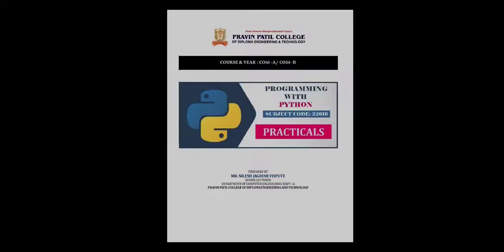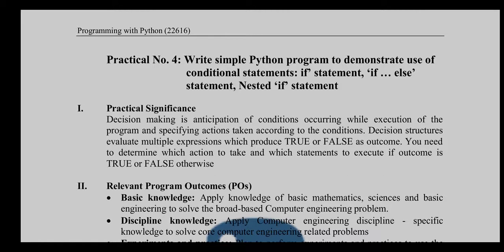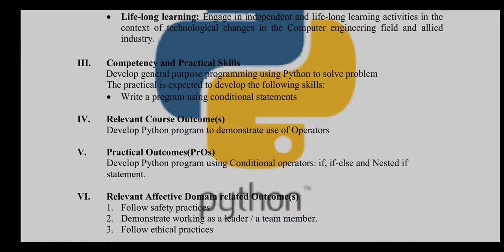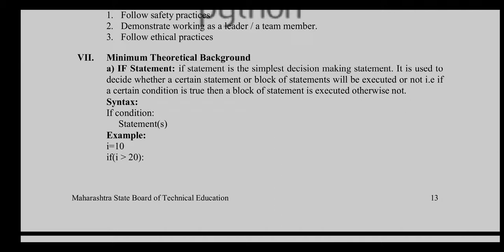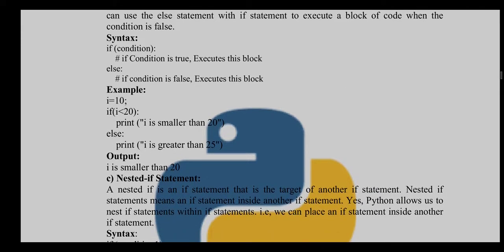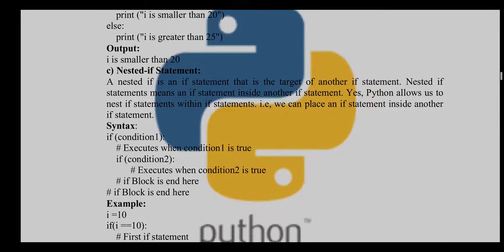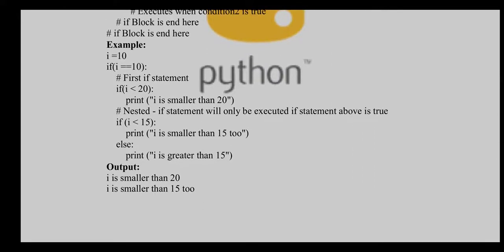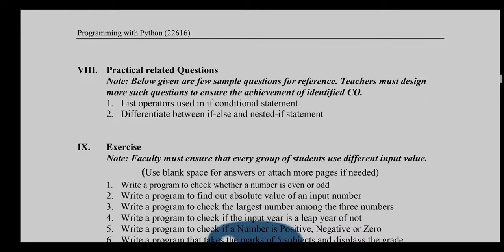PWP PRACTICAL 4 PART 1